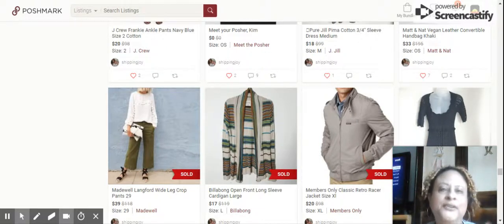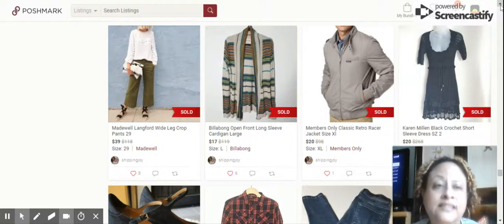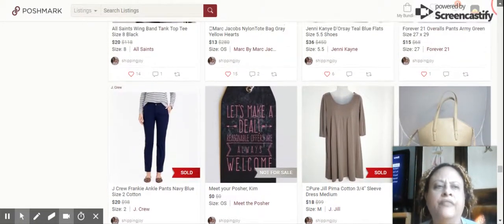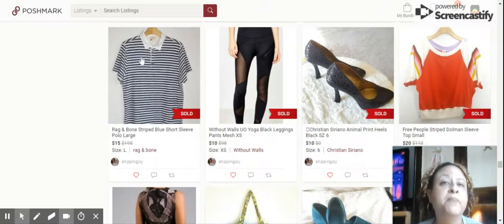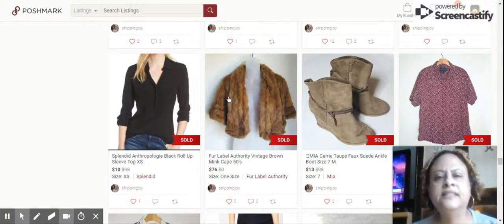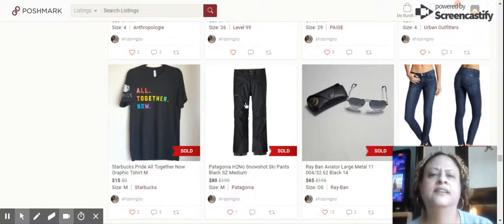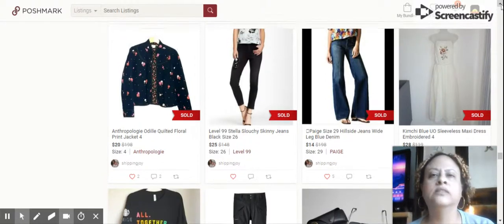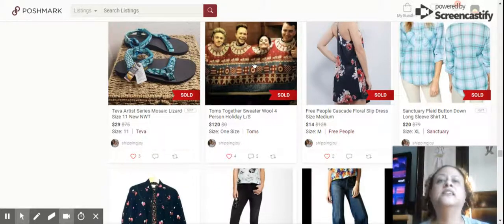Part 2 Poshmark and Ebay Reseller October 2018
Welcome to the SHIPPING JOY channel.  My name is Kim and I am currently a full time reseller on EBAY, Poshmark, Amazon and Mercari.  I love reselling and decided to share my journey online.

Receive $10 off your first Thred Up order and I get $10 as well to make more Thred Up Unboxing Videos!